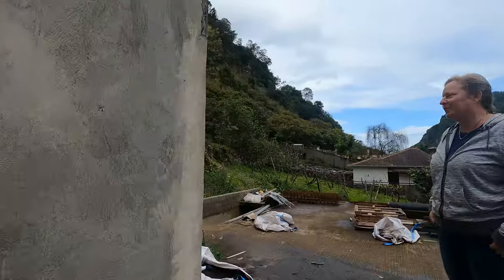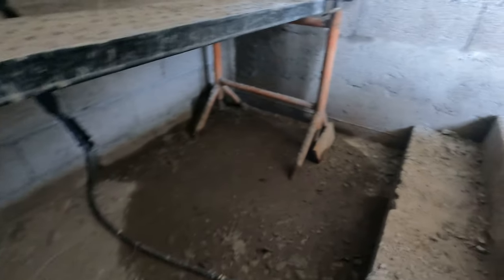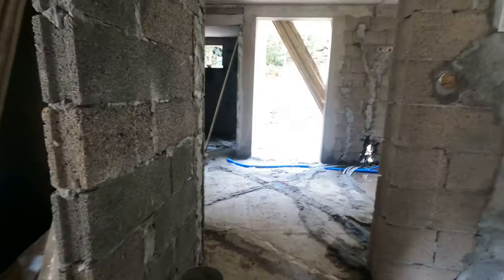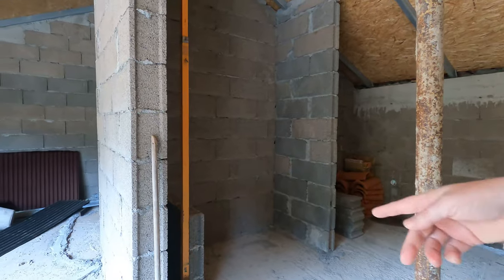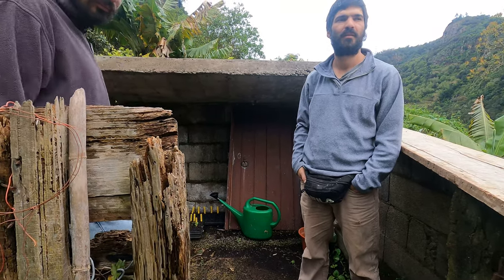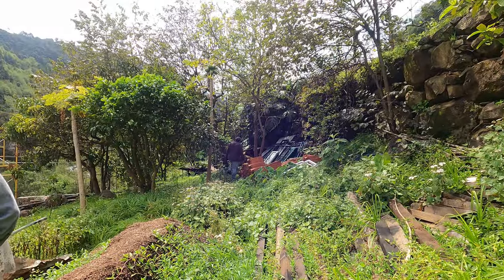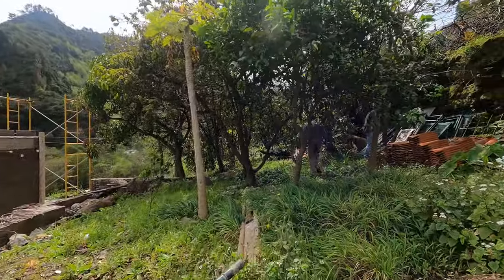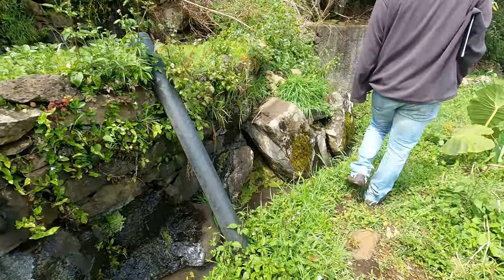Our New Life On Madeira 172 - (English) Planning the pigshed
Hello dear friends of our channel.
Today we are doing a housetour for our friends Tiago and Nino.
A lot of work has beed done since they have been here.
Also we are planning together the rebuild of the old pigshed.

If you find any english errors you are welcome to keep them ^^.

Please comment on our videos and leave a subscription, because we want to support local animal shelters and vets :).

Have fun...

We would like to share with you our experiences that we gathered during the preparations of our
our emigration to Madeira.

In the first season you can find out what experiences we had during the purchase of the house on the beautiful island of Madeira.

With the second season our effective emigration begins and you can accompany us during the construction of the house. We document all our experiences to give you an insight into how our new life in Madeira is developing.

We hope you enjoy our documentary.